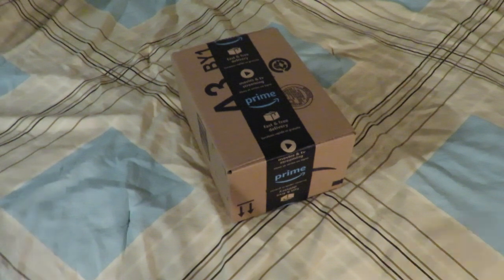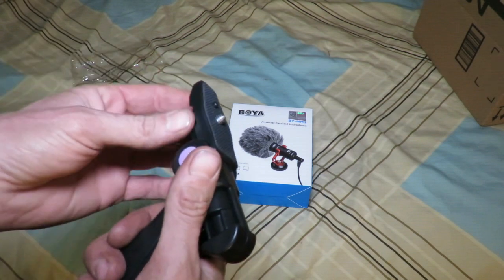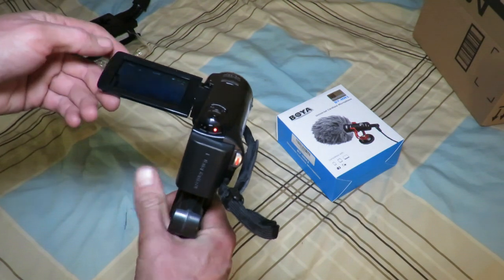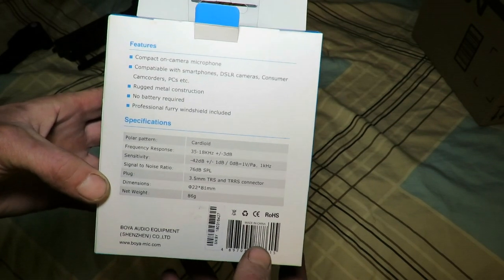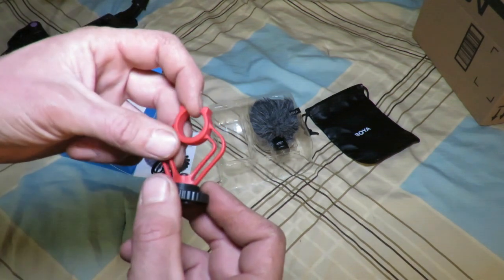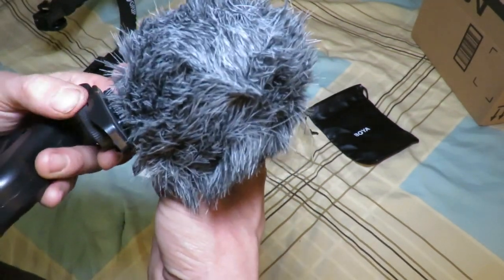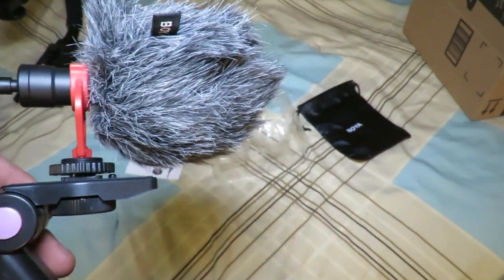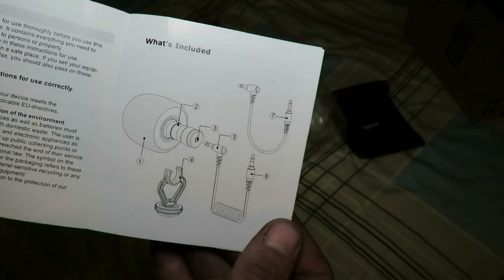Mini Shotgun Mic & Tripod / Grip Stabilizer Unboxing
unboxing budget Amazon camera accessories the Boya MM1 microphone and the Fotga 2-in-1 mini tripod / stabilizer grip